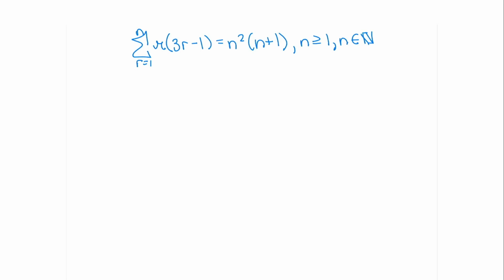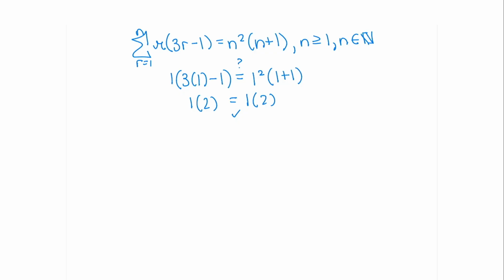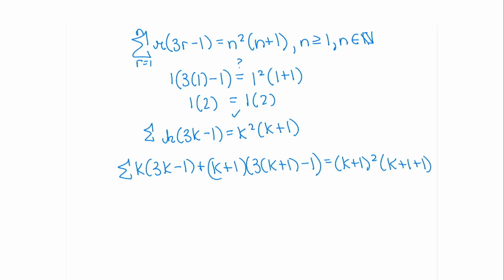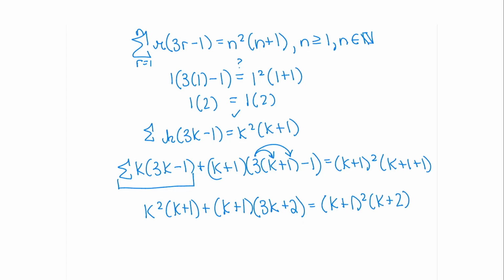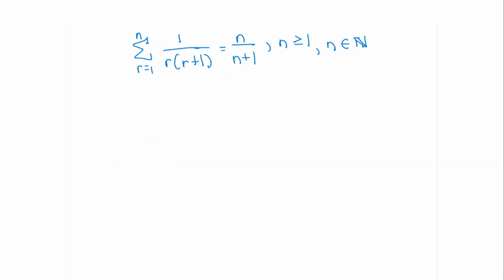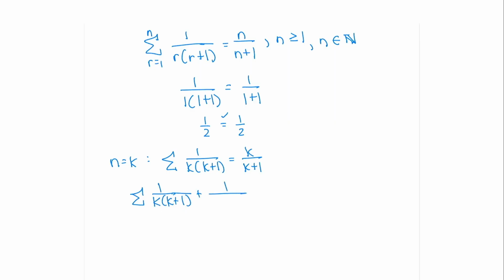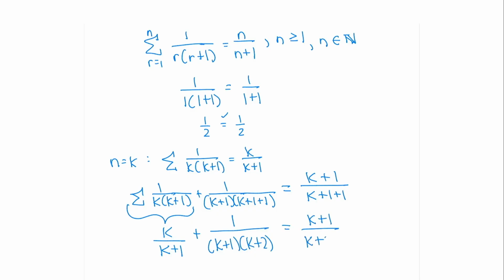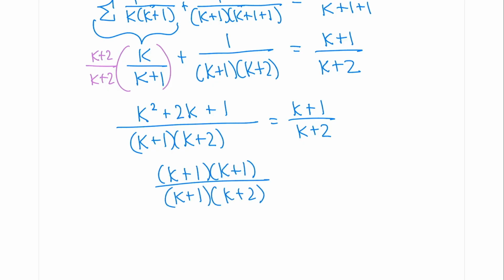Proof by Induction: Sequence Proofs Explained | Step-By-Step Examples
Learn how to prove sequence formulas using mathematical induction with clear, step-by-step examples. In this video, we focus exclusively on sequence proofs, including arithmetic and geometric sequences and classic summation identities that show up in Precalculus, AP Precalculus, College Algebra, and early proof-based math courses.

You’ll learn how to:
• Identify the explicit formula you’re proving
• Set up and check the base case correctly
• Write a clean inductive hypothesis
• Complete the inductive step for sequence identities
• Simplify expressions without getting stuck
• Avoid common algebra mistakes that make induction harder than it needs to be

This video is perfect for students preparing for tests, reviewing induction for the first time, or strengthening foundational proof skills before moving into higher-level math.